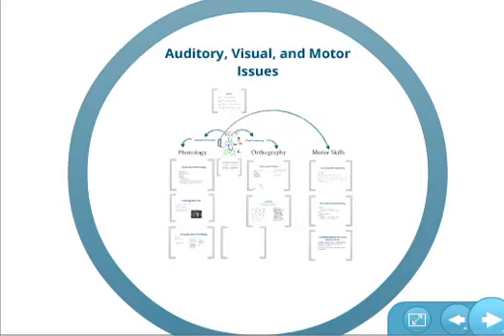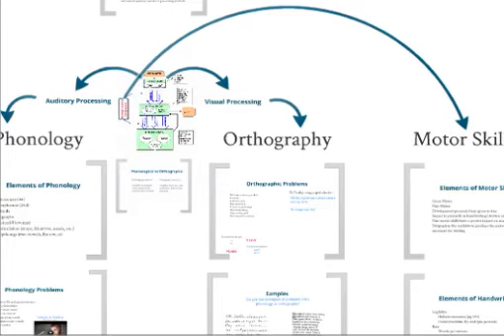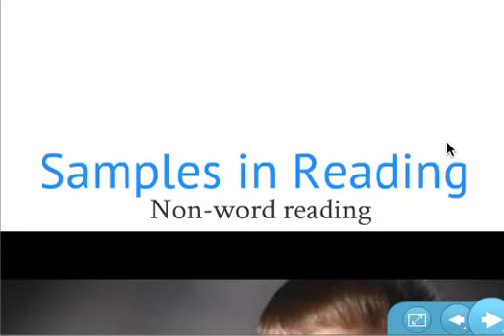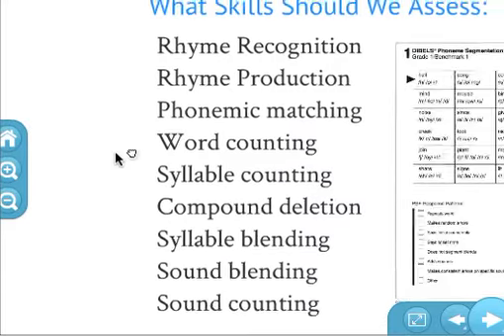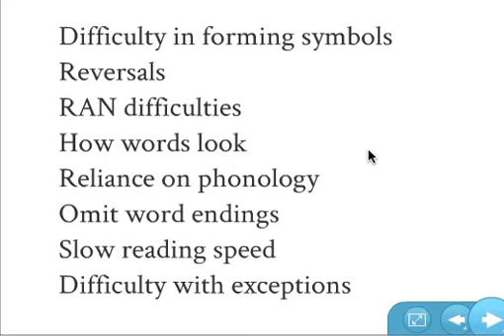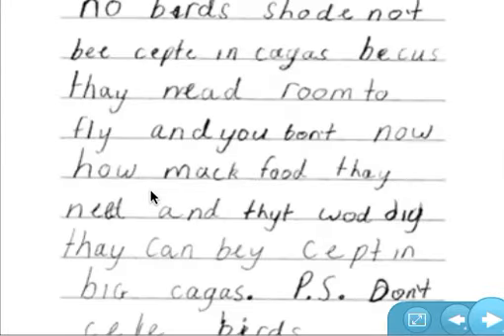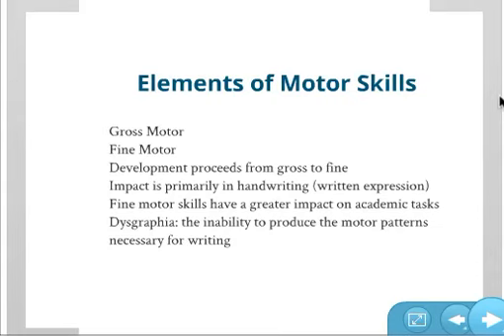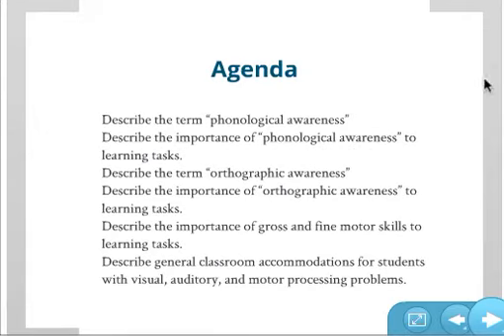auditoryvisualmotor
Video for preservice class. Discussion of the connection between auditory and visual processing and phonology, orthography, and motor skills.